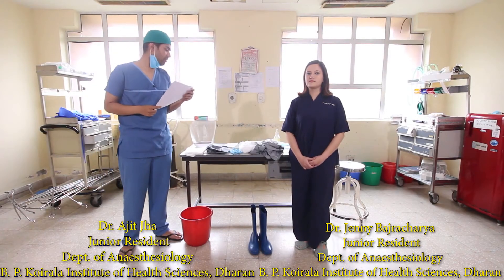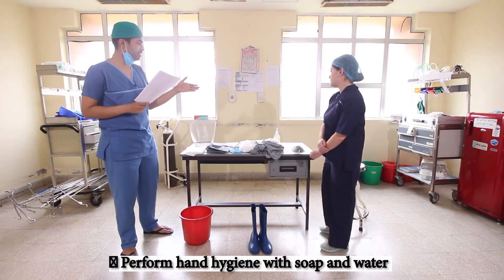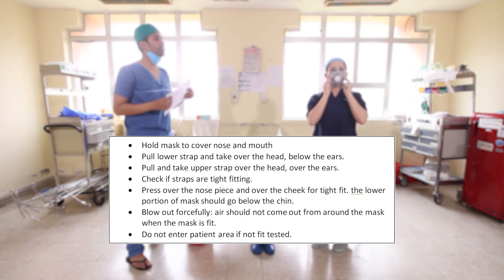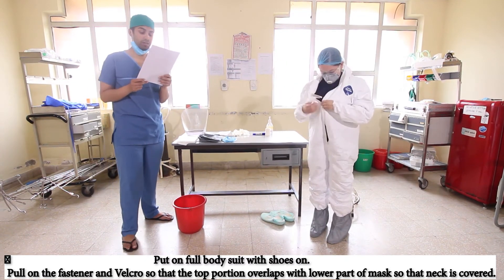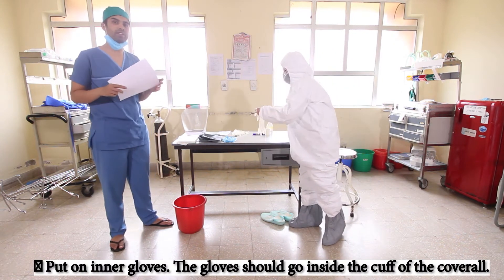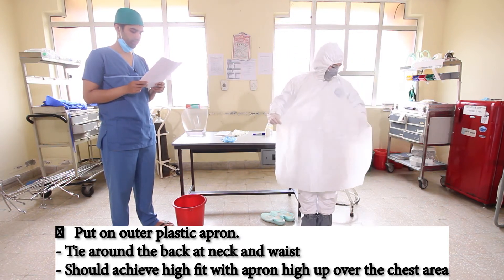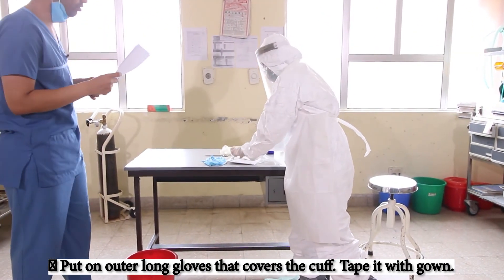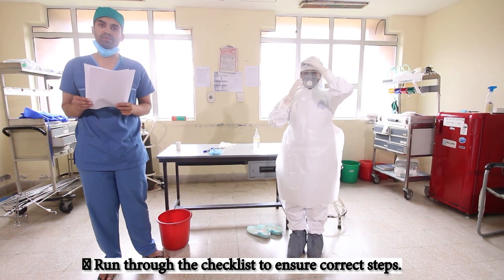Fighting against COVID19 | Proper donning of Standard PPE | BPKIHS | DIP Medical Video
Featuring:
Dr. Ajit Jha (Junior Resident, BPKIHS)
Dr. Jenny Bajracharya (Junior Resident, BPKIHS)

Pre-requisites for donning and doffing of Personal Protective Equipment
1. Separate donning area
2. Separate doffing area, divided into Area 1 and Area 2
3. Lockers to keep personal belongings
4. Donning checklist
5. Buddy should be present for donning and doffing. Buddy at doffing area should be in full PPE.
6. Micropore tape to tape the gloves with gown
7. Permanent marker to write name of the health care personnel
8. Scissors
9. Shower facility
10. Disposal bins at patient room, Area 1, Area 2 for disposable and reusable items like goggles
11. Disposal bins for scrubs
12. Sanitizer
13. Soap
14. Water
15. Water proof dressing

PPE components:
For coverall:
1. Hospital scrub
2. Surgical cap
3. Coverall
4. Shoe cover (short)
5. At least N95 or FFP2 respirator
6. Goggles
7. Face shield
8. Plastic apron
9. Short gloves
10. Long gloves

For disposable gown:
1. Hospital scrub
2. Surgical cap
3. Disposable gown- long, reinforced
4. Head cover
5. Boots or Shoe cover (long)
6. Shoe cover (short)
7. At least N95 or FFP2 respirator
8. Goggles
9. Face shield
10. Plastic apron
11. Short gloves
12. Long gloves

CHECKLIST FOR DONNING OF FULL BODY COVERALL

 Do the donning only in presence of a buddy to check correct donning

Before donning:
 Wear hospital scrubs before donning
 Put on closed shoes or boots
 Tie hair
 Remove jewelry
 Empty pockets
 Use surgical cap
 Hydrate adequately
 Go to toilet if needed
 Proceed to donning only if you are feeling well

Enter donning area:
 Perform hand hygiene with soap and water
 Cover any cuts or abrasions with water proof dressing
 Put on N95 or FFP2 respirator

• Hold mask to cover nose and mouth
• Pull lower strap and take over the head, below the ears.
• Pull and take upper strap over the head, over the ears.
• Check if straps are tight fitting.
• Press over the nose piece and over the cheek for tight fit. the lower portion of mask should go below the chin.
• Blow out forcefully: air should not come out from around the mask when the mask is fit.
• Do not enter patient area if not fit tested.

 Put on goggles. It should be tight fit.
 Put on full body suit with shoes on. Pull on the fastener and Velcro so that the top portion overlaps with lower part of mask so that neck is covered.
 Put on hood of the suit.
 Put on inner gloves. The gloves should go inside the cuff of the coverall.
 Put on shoe cover.
 Put on outer plastic apron.
 Tie around the back at neck and waist
 Should achieve high fit with apron high up over the chest area
 Put on face shield/ visor.
 Ensure band of visor overlaps the hood with no skin showing
 Visor shield should overlap with sides of hood
 No skin exposed around jaw line
 Put on outer long gloves that covers the cuff. Tape it with gown.
 Put any work gloves over this outer gloves. Put on sterile gloves if required over the outer gloves.

Buddy should always be present to check the steps and confirm correct donning.

DO NOT ENTER PATIENT ROOM
• If any gap in PPE
• If N95 mask is not fit checked
• If you are feeling unwell

AFTER ENTERING PATIENT ROOM, REMAIN VIGILANT OF PPE INTEGRITY

LEAVE ROOM IMMEDIATELY AND INFORM BUDDY PRIOR TO DOFFING IN CASE OF
• High exposure episode- eg projectile vomiting
• If any concern about PPE integrity

 Write name, designation of healthcare personnel + time of donning on the gown shoulder with a marker
 Run through the checklist to ensure correct steps.